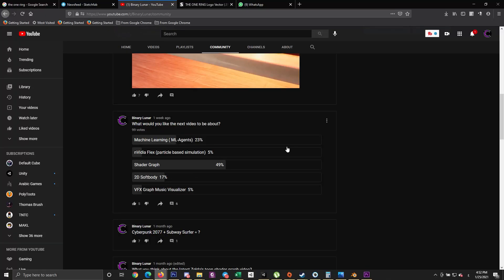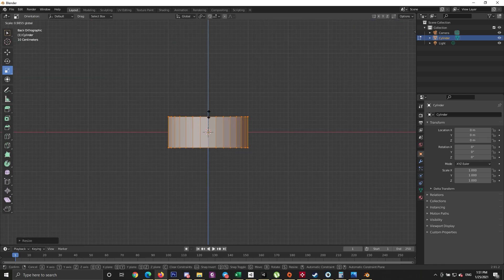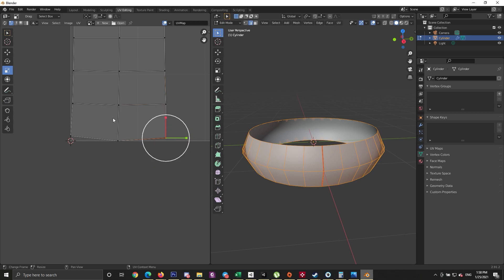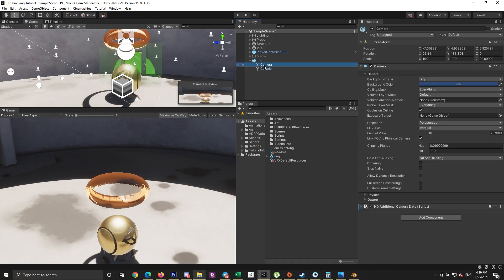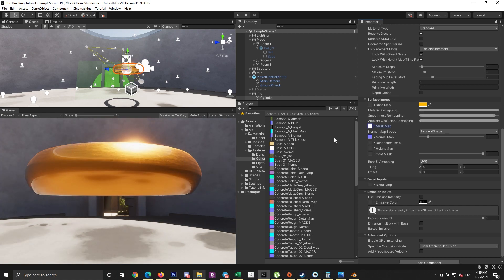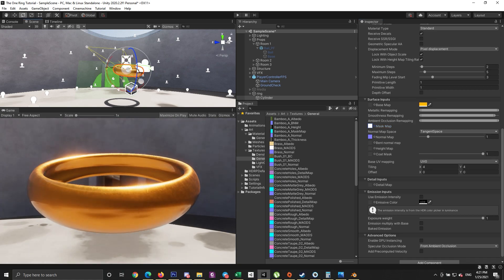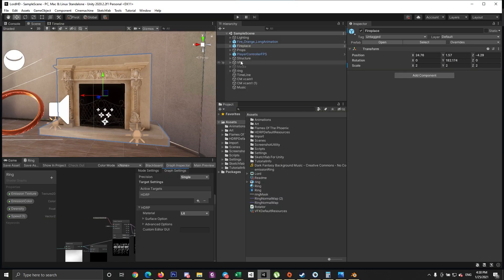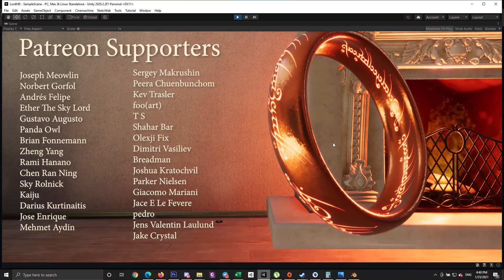The One Ring Unity Tutorial to Rule Them All - Real Time HDRP (no CG)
In this video we will show the process of creating the One Ring from The Lord of The Rings movie.

This tutorial deals with two main aspects:
Modeling the One Ring  in Blender
Creating a Shader Graph for the material emission (the ring inscription glow)
We used unity 2020.2 new default HDRP scene in this project.

00:00 Intro
02:00 Modeling the One Ring in Blender
04:00 Creating the UV for applying the ring inscription
07:00 Importing the ring to Unity and creating the gold material
11:00 Creating the ring emission Shader Graph
14:28 Final Result